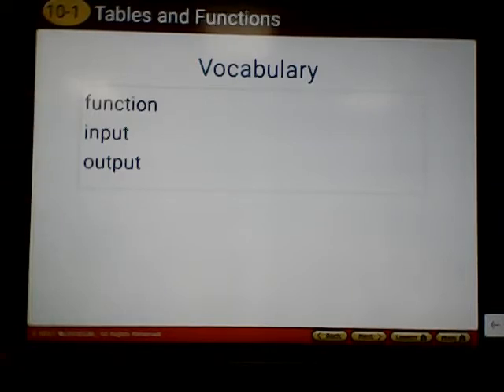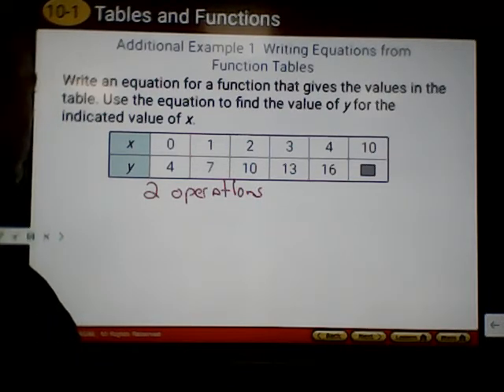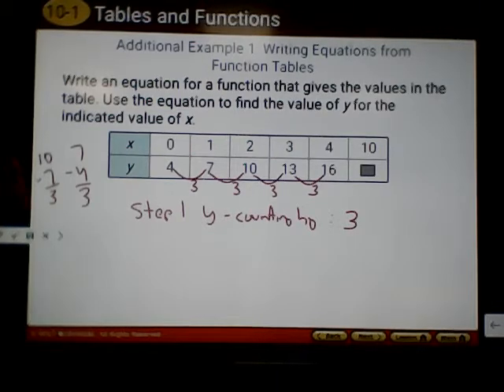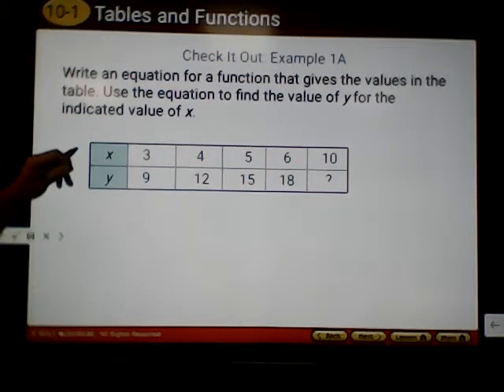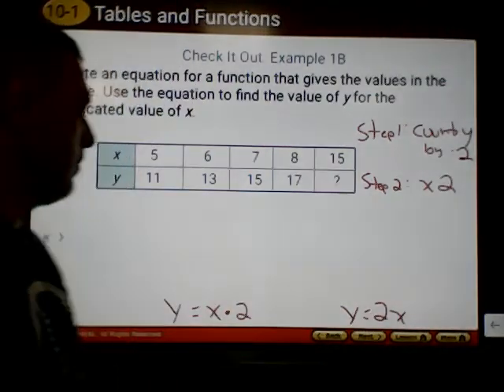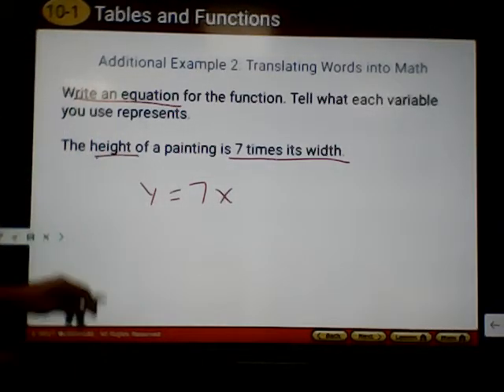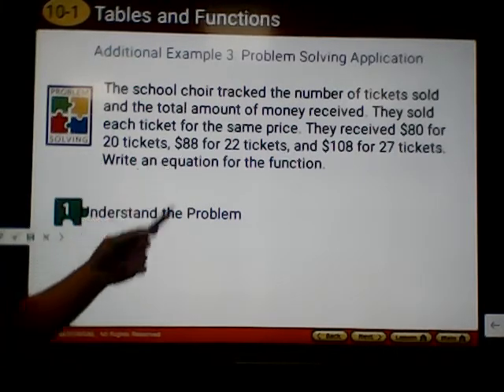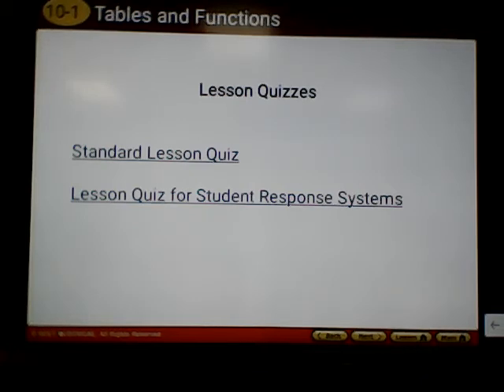6th Chapter 10 1